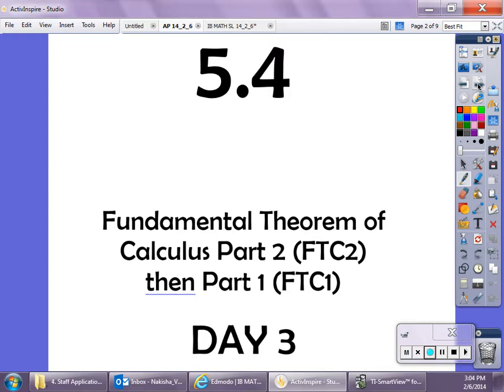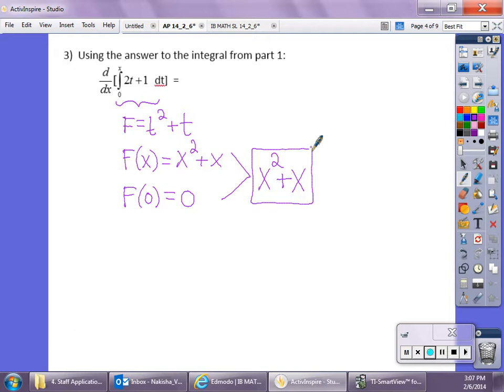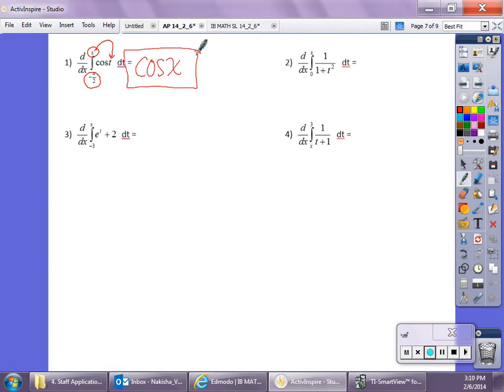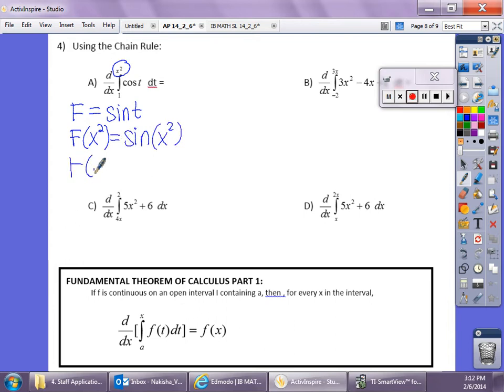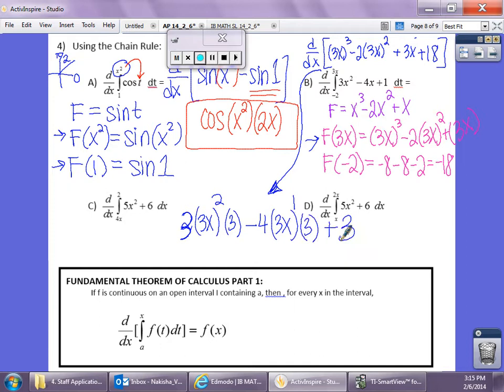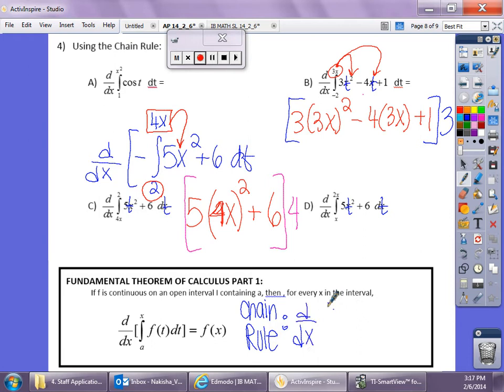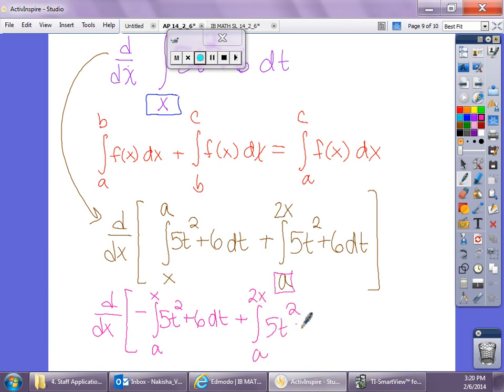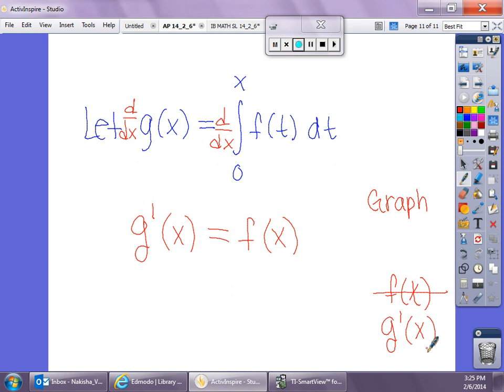5 4 DAY 3 NOTES FTC1 140206